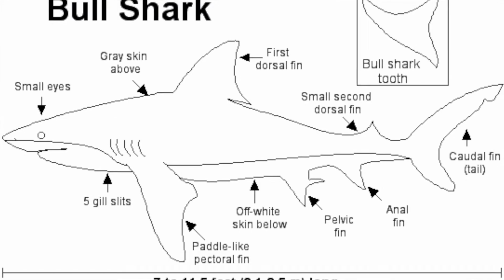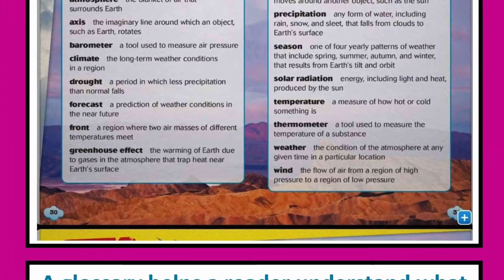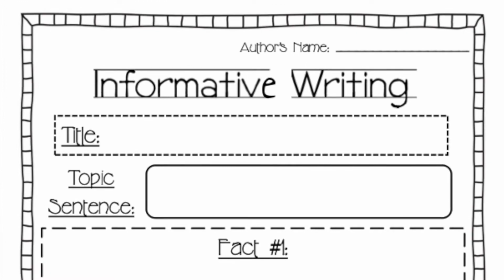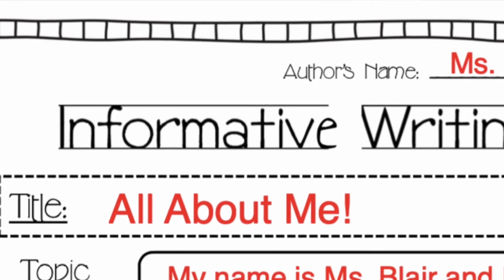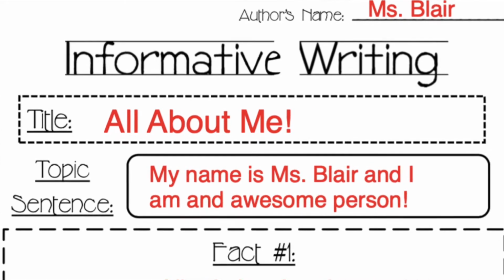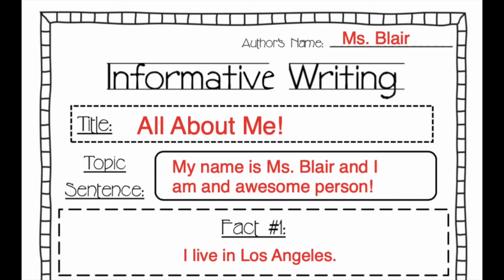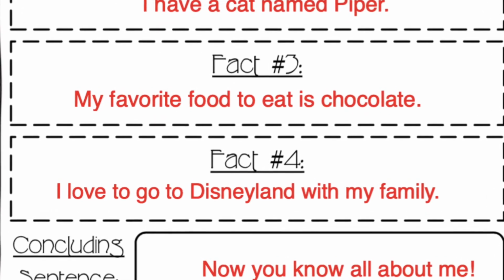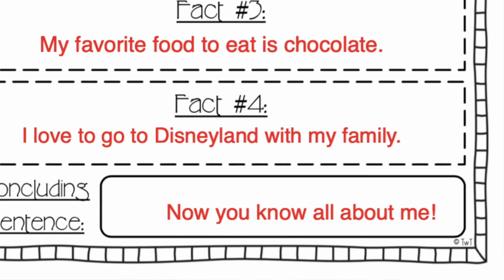Informative Writing Topic Sentence